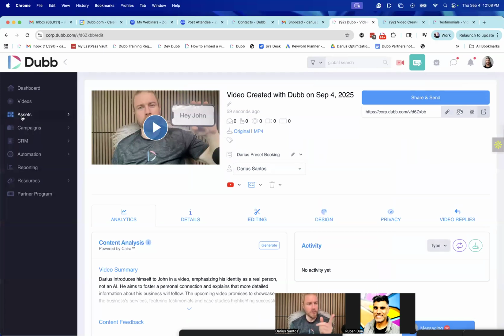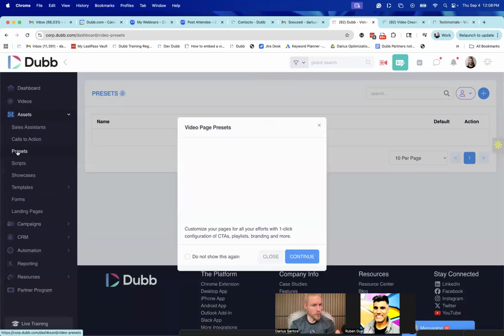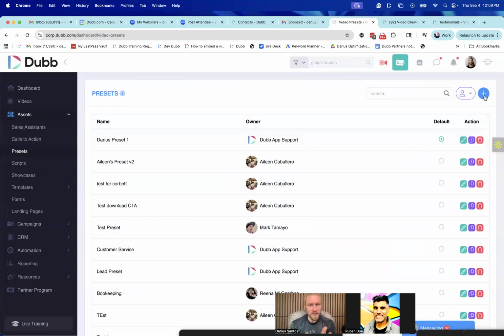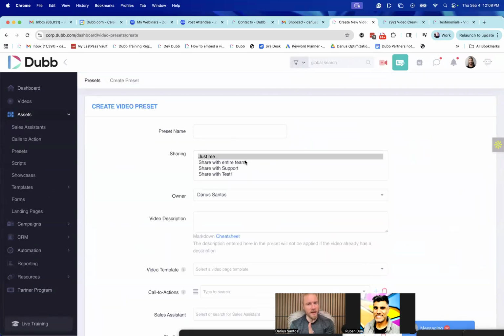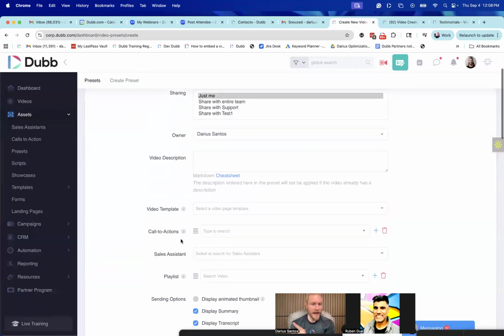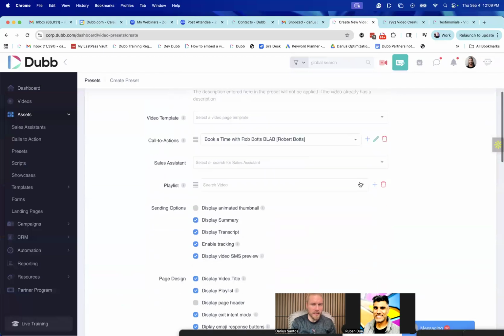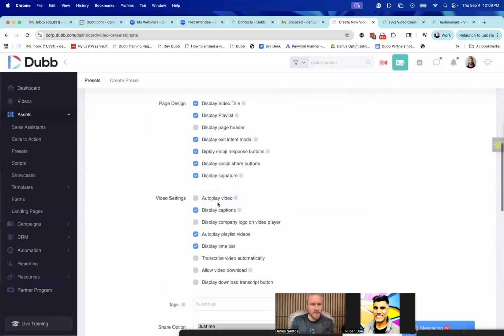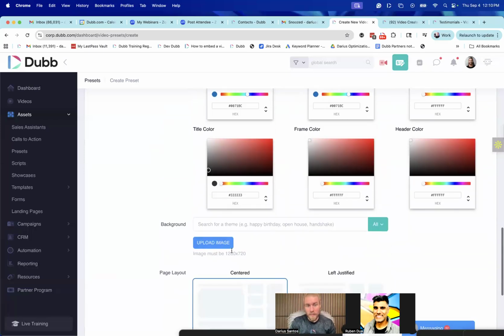The Best Video Sales Templates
In this episode of Dubb founder coaching, we discussed the most effective video sales templates. Specifically how to use video for sales and leveraging templates to be more effective and efficient.